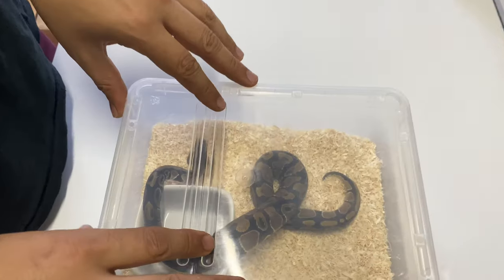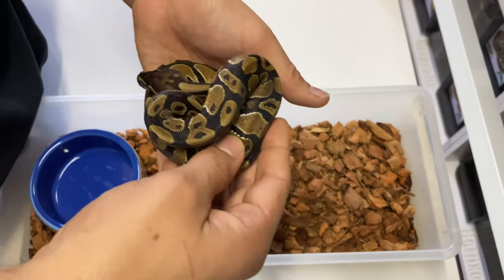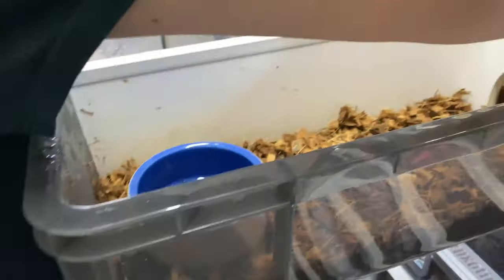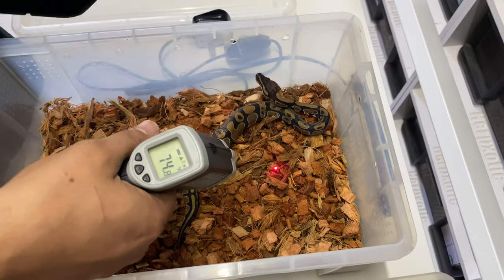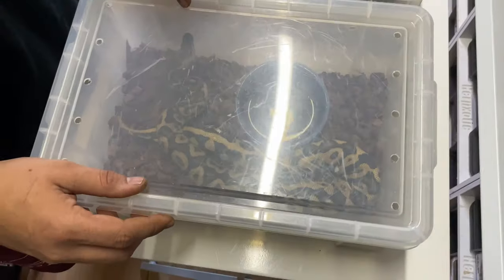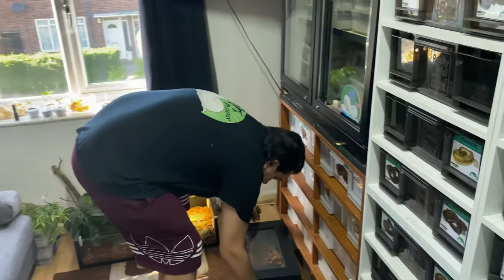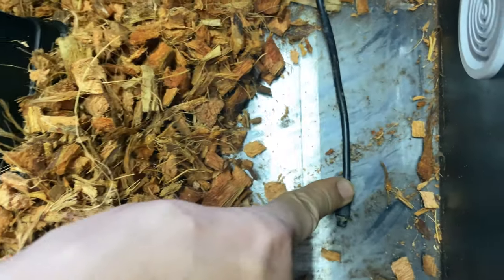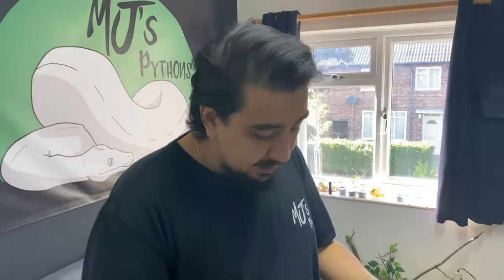HOW TO SET UP HATCHLING BALL PYTHONS. Multiple methods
In this video, we take a look at a range of methods used by ourselves and others on how to setup hatchling ball pythons. Using examples of hatchlings we show what sizes are appropriate for each style and how to set them up from tubs to vivariums.